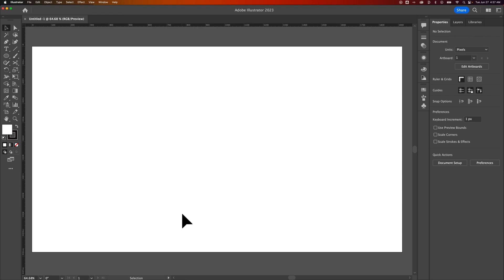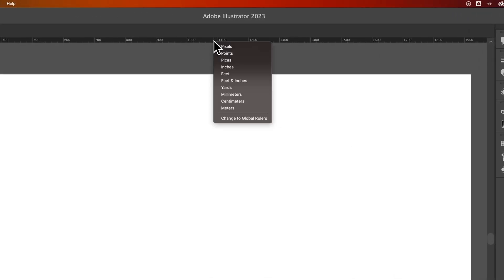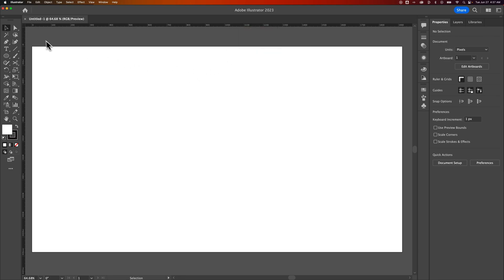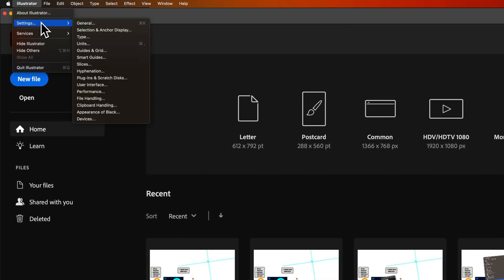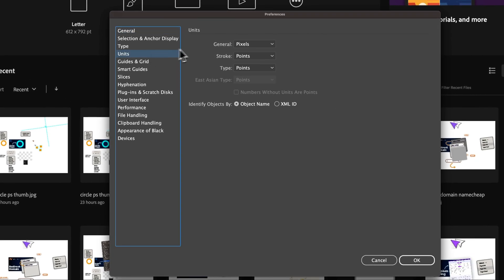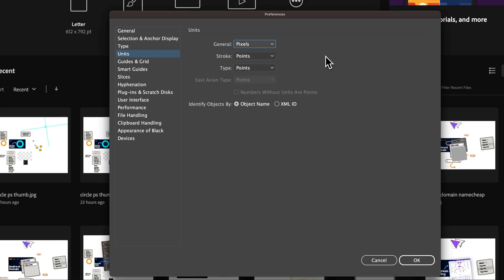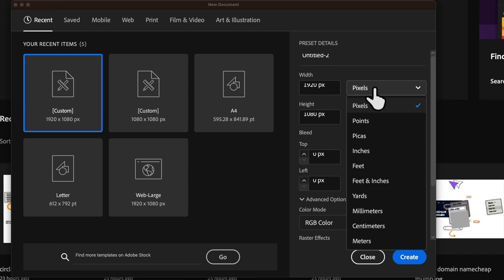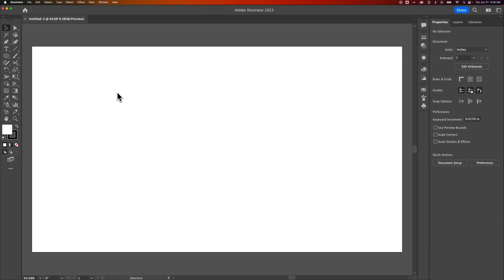How to Change Default Units in Illustrator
In this Illustrator tutorial, learn how to change the default units in Illustrator.